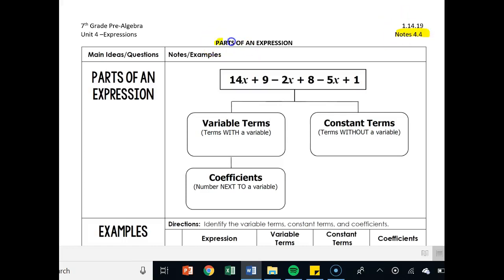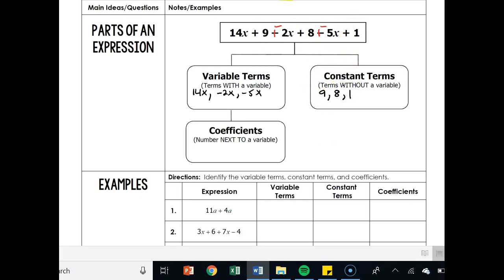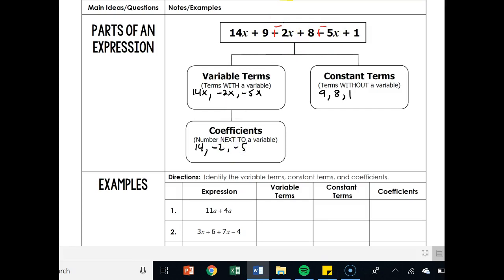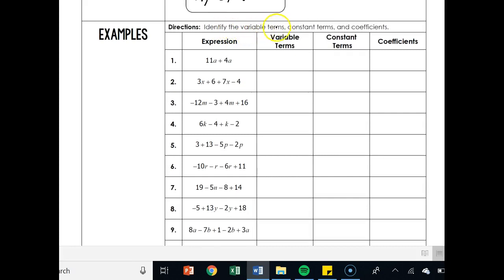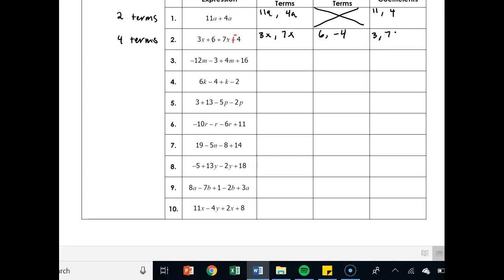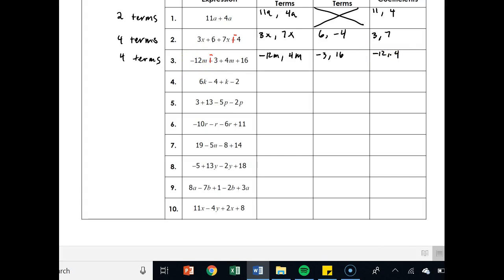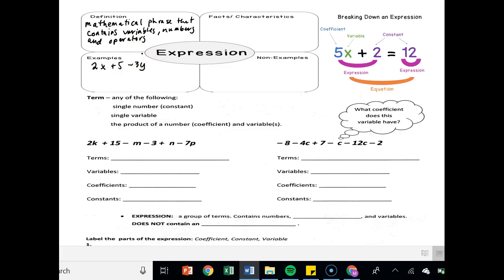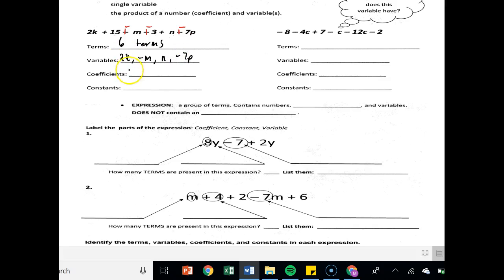Notes 4.4 - parts of an expression